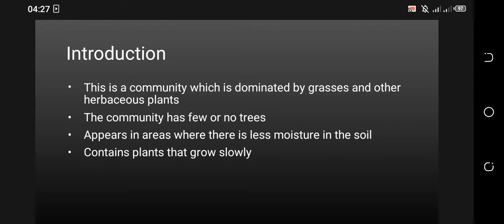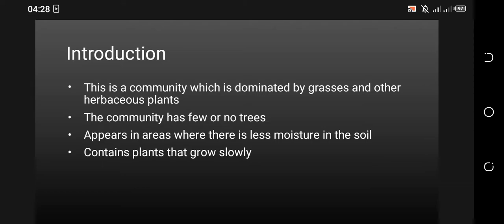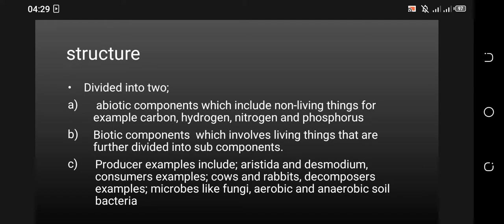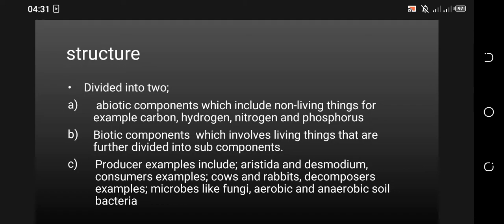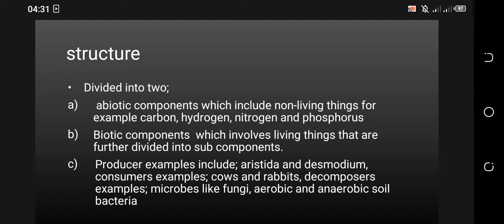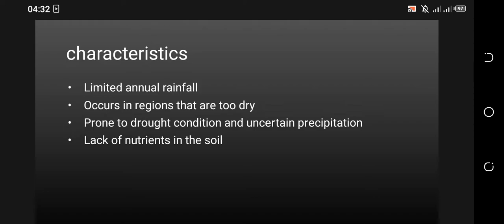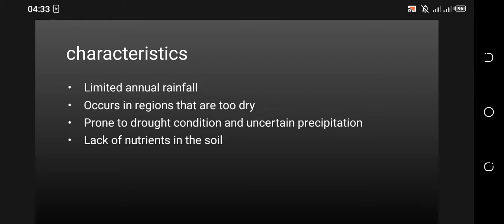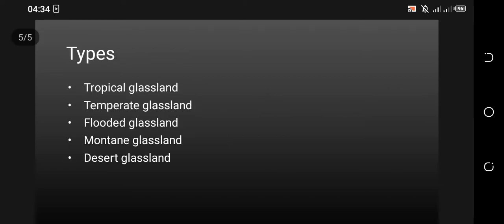MJ@bethel(2)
Environmental science